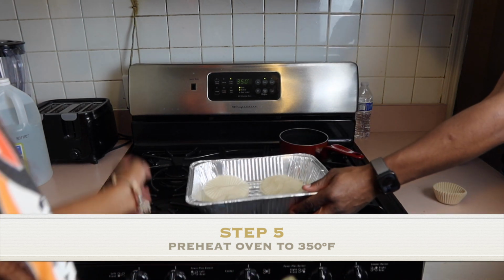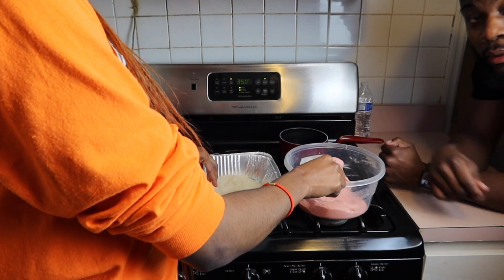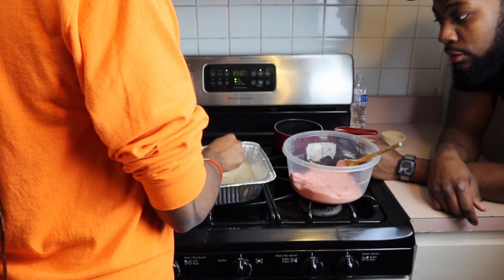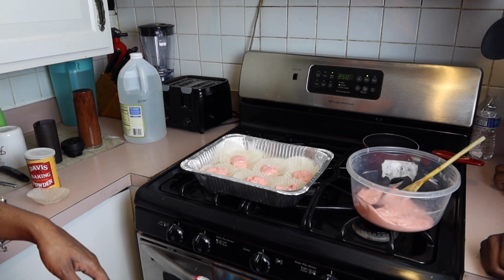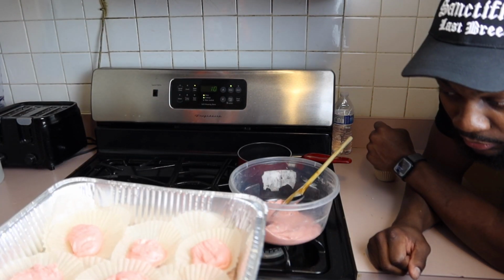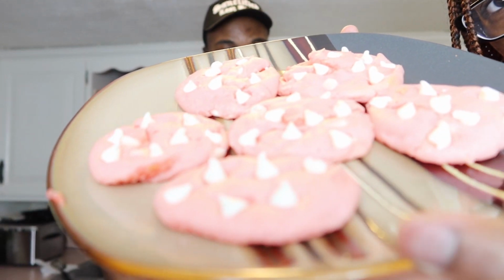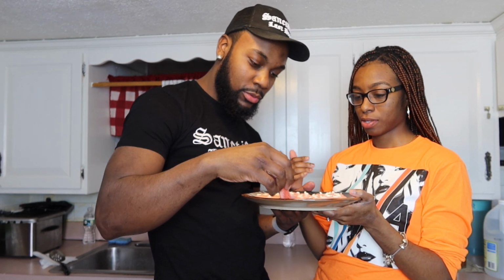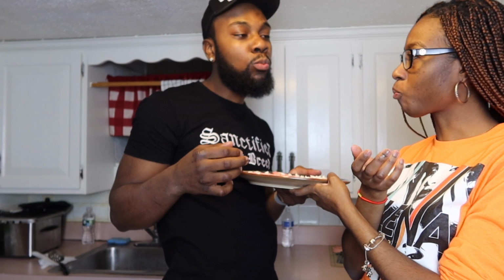How To Make Strawberry 🍓Cookies From Scratch using Cake Mix !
Kwame and Nicky attempts to make strawberry cookies from scratch using cake mix and it actually came out pretty good. It's a new addition to the sweet tooth list.

None of the music used in this video belongs to us.

Don't forget to leave a Like 👍🏾, and Comment your thoughts! 📮We'd love to hear how you feel and what video ideas you would like to see. We’d Hate for you to miss another video!

Nicky💜
Age: 24
Birthday: September 18
Zodiac Sign: Virgo
Hobby: Playing Sims & Watching Youtube

Kwame💚
Age:24
Birthday: September 16
Zodiac Sign: Virgo
Hobby: Working on Cars & With Planes

We are considered “middle school sweethearts”. We met in the 8th grade, but took each other serious once we entered high school. Although we went to different high schools, a bond was created in 2011. Ever since then we’ve been inseparable.